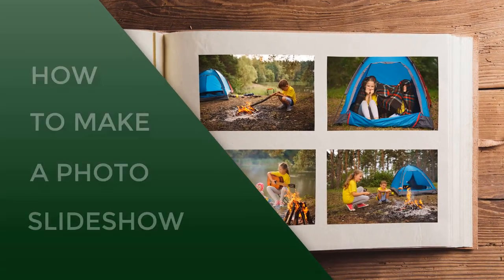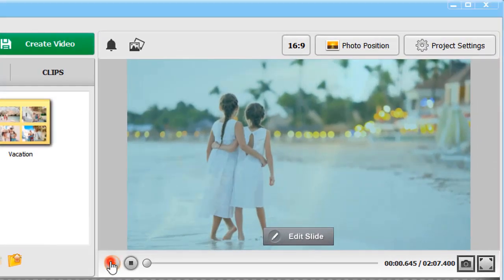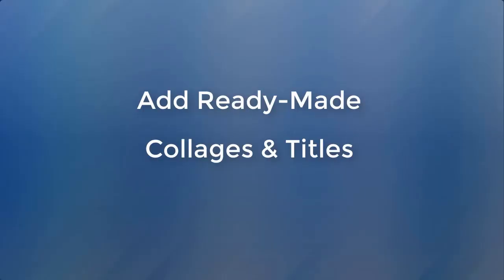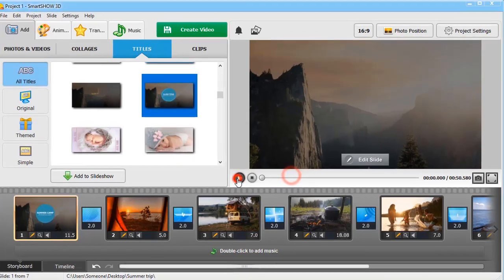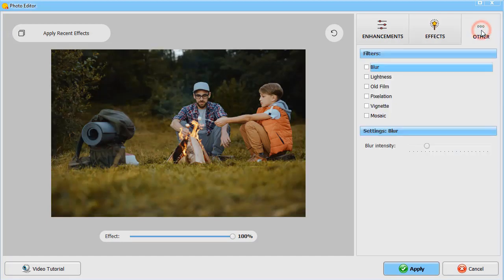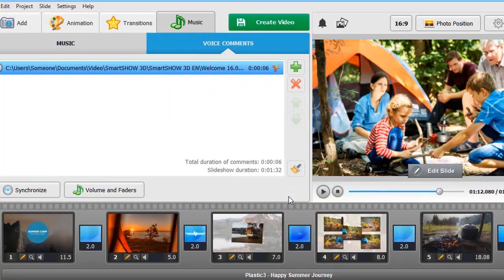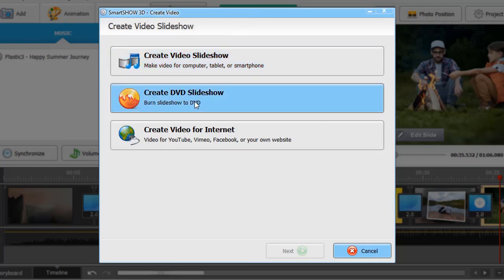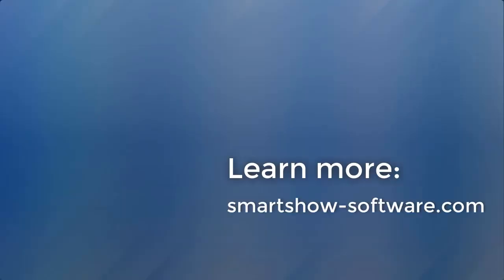How to Make a Slideshow - Easy Step-by-Step Guide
Want to make an eye-catching slideshow with your photos and videos? Do it easily in SmartSHOW 3D - upload your pictures, apply stylish effects and spice everything up with music!

Watch this video and learn how to make a slideshow using SmartSHOW 3D and its numerous tools.

🎦 Option # 1 - create a slideshow in 5 minutes with ready-made templates.

Run the software and choose Slideshow in 5 minutes. Here you will find a collection of ready-made templates grouped by themes. Pick the one you like and add your photos to it. Some templates come with built-in music, but you can always add your own tune or choose one from the software’s library. Lеt the software process the video. As a final step, pick a suitable format (for PC, TV,  smartphone, etc.)  and share your video with friends!

🎦 Option # 2 - create a unique slideshow from scratch.

Let’s see how to make a picture slideshow in a few simple steps:
1. Start a new project and add your photos.2:00
2. Arrange your images into collages. 2:20
3. Insert the main slideshow title and captions to liven up your slideshow. 3:12
4. Apply animation effects to your slides. Get creative and make your own custom animation, for example pan&zoom effect. 3:40
5. Edit your pictures. Click on Edit Slide and hit Photo Editor. Here you can enhance your images with an auto-enhancement function, apply presets or filters. 4:21
6. Make your slideshow smooth with the help of transitions.  4:55
7. Add a music piece you like from your hard drive or the software’s collection. Record voice comments and use audio points to mute the main music theme while playing the comments.5:23
8. Save your video in a suitable format -  for PC, tablet, smartphone, TV, DVD or the web. 6:15

Now you know how to make a photo slideshow! Download SmartSHOW 3D from the official website and start creating videos right away!

 Did you like this video? Then check out other tutorials on slideshow making: